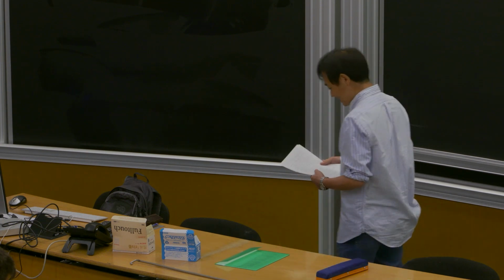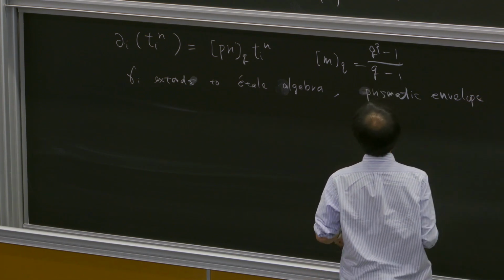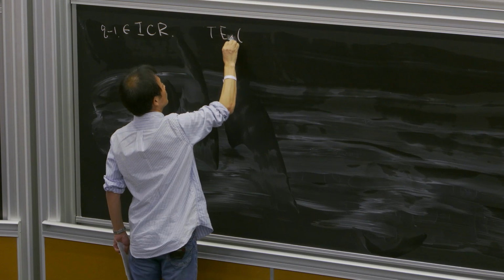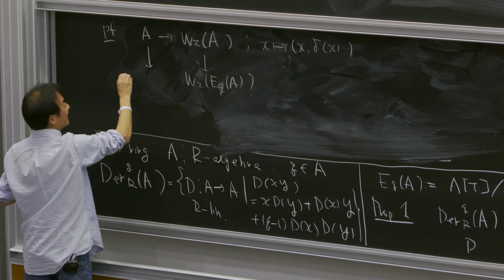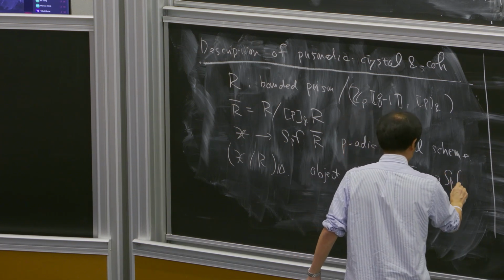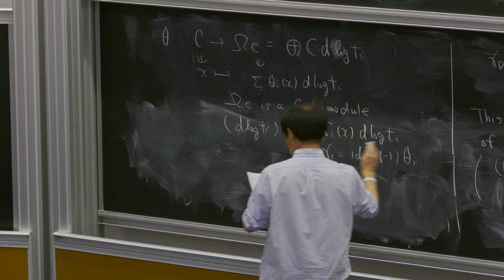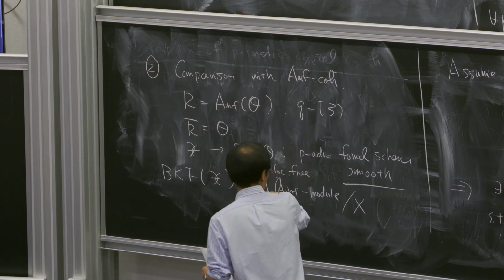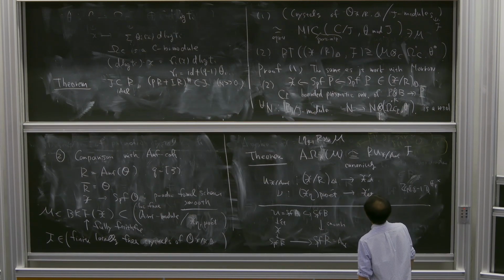Takeshi Tsuji - Prismatic cohomology and A_inf-cohomology with coefficients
Similarly to crystalline cohomology theory, we give a local description of a prismatic crystal and its cohomology in terms of a q-Higgs module and its q-Dolbeault complex on a bounded prismatic envelope when the base prism is defined over the prism $Z_p[[q-1]]$. As an application, we obtain a comparison isomorphism between $A_{inf}$-cohomology of a relative Breuil-Kisin module, studied in a joint work with M. Morrow, and prismatic cohomology of the corresponding prismatic crystal. The result also can be applied to an analogous comparison in the integral p-adic Simpson correspondence.

Takeshi Tsuji (University of Tokyo)